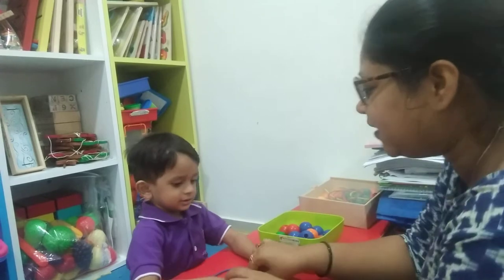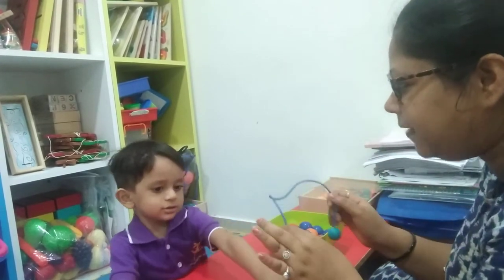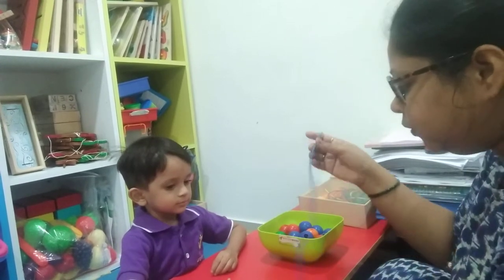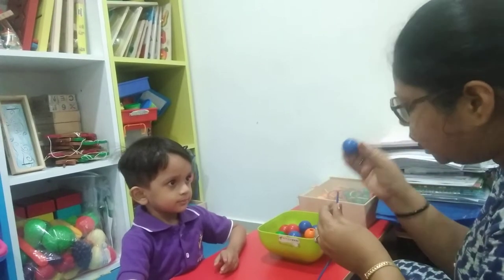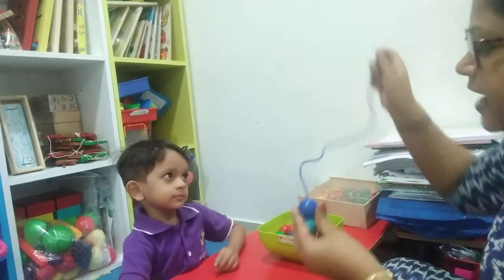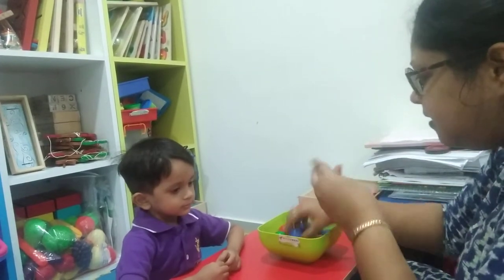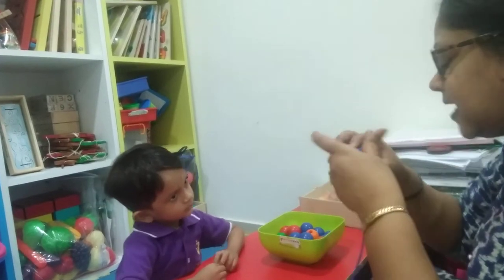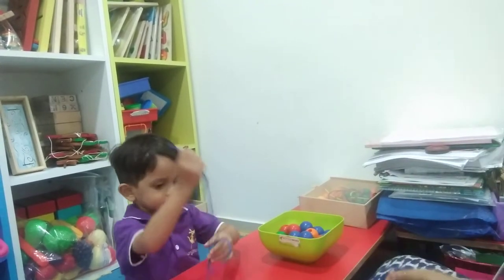Threading Beads Activity By Swar & Ms.Prachi @ K K ANAND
It develop concentration, fine motor control, and the confidence that will serve them with all other materials.